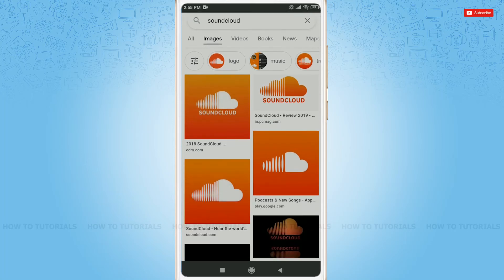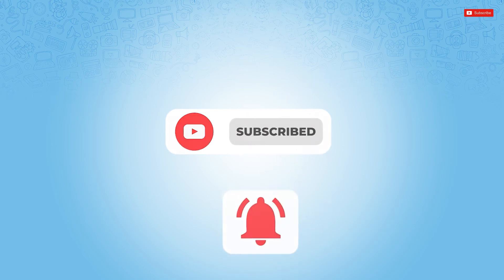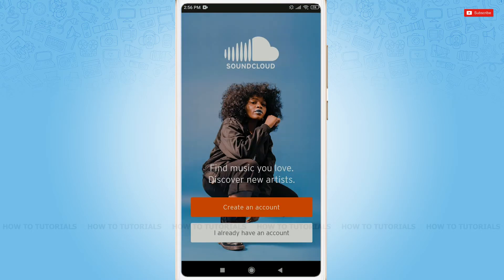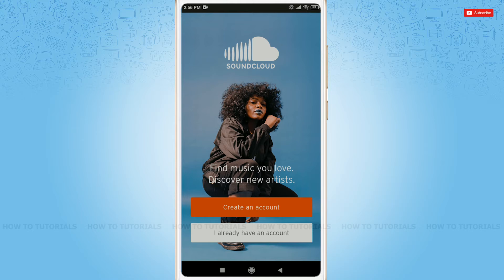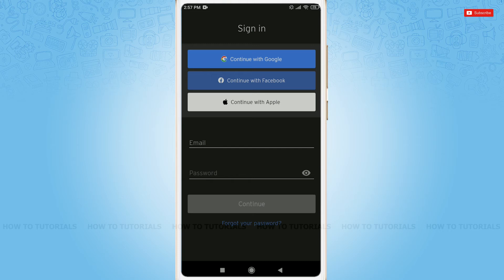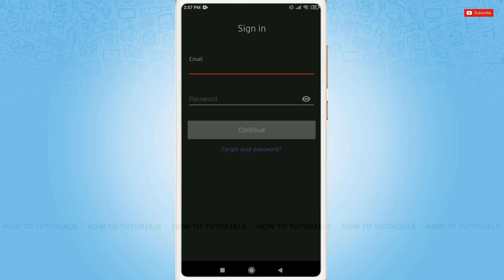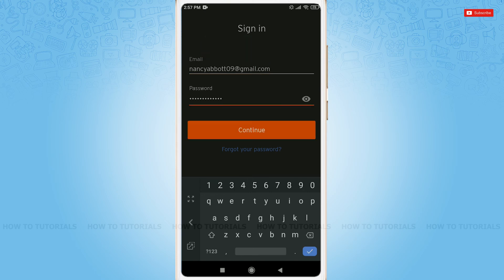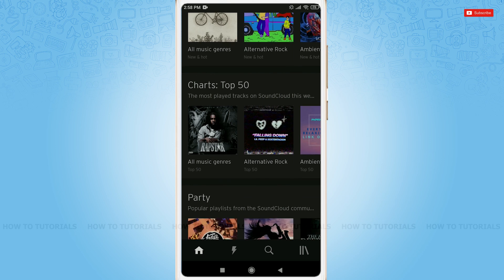SoundCloud Login 2021 | SoundCloud Account Login Help | Sound Cloud App Sign In, Login To SoundCloud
"SoundCloud Login 2021 | SoundCloud Account Login Help | Sound Cloud App Sign In | Login To SoundCloud" - A Video Guide by How To Tutorials.

This tutorial video guides you on how you can easily sign in to your SoundCloud account with the steps given:
1. Open SoundCloud app.
2. Tap on ‘I already have an account’.
3. Provide your email and password that you registered while creating SoundCloud account.
4. Tap on ‘Continue’.
You have been logged in.